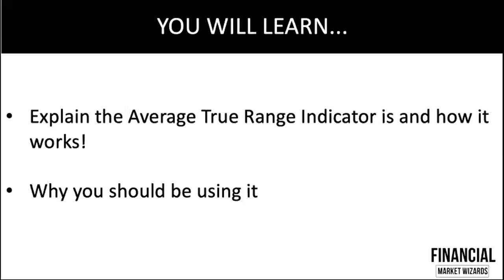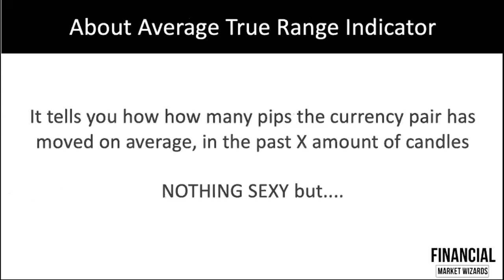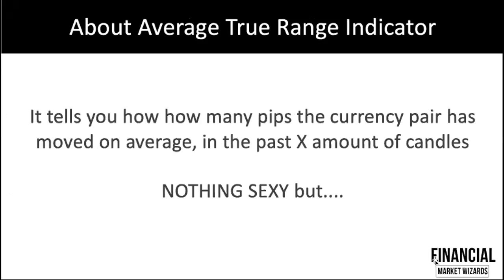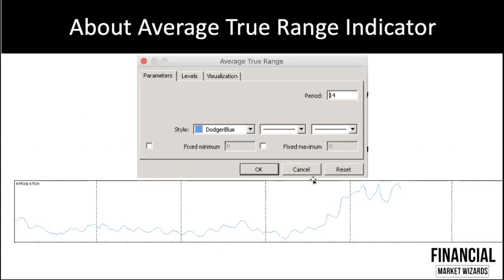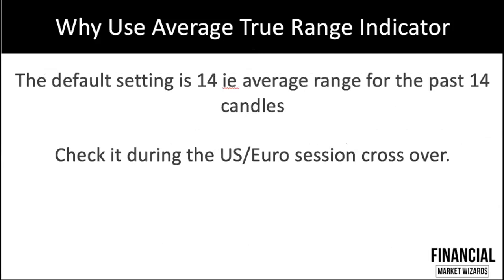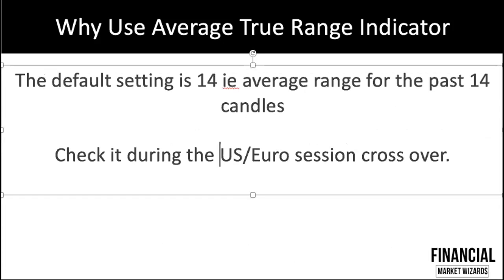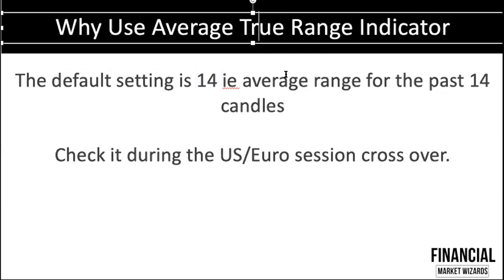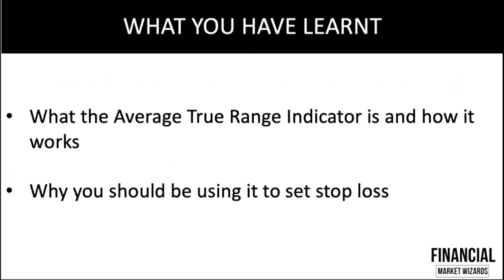This Indicator Is The Single Best Forex Indicator Forex Traders Can Have (Use It or Be Left Behind)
The Average True Range Indicator, or the ATR Indicator for short, if used the right way, is something every Forex trader should use be using when trading Forex.

The problem is, most of you who do use it, use it wrong because they wasn't taught correctly.

The number is all you need.  It is the #1 money management indicator out there, and since money management is everything, the ATR indicator takes the #1 spot on our list, and it's not even close to other indicators!